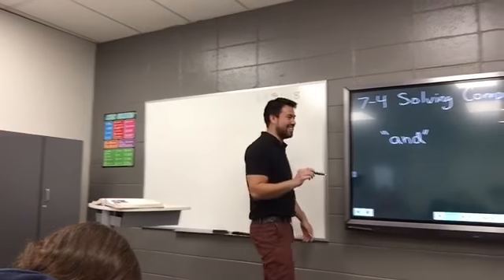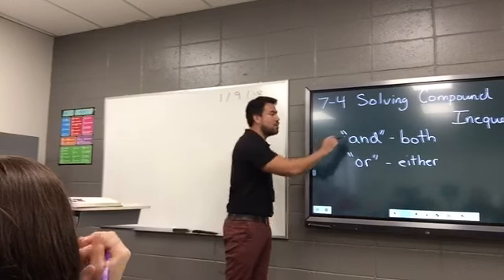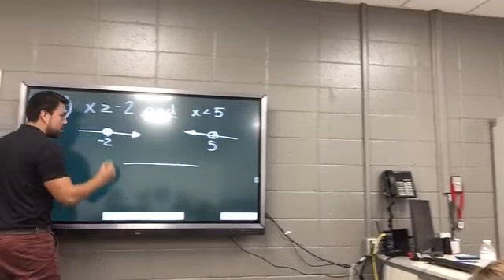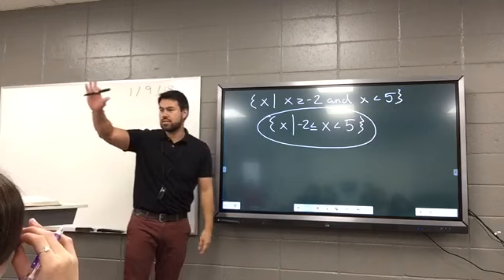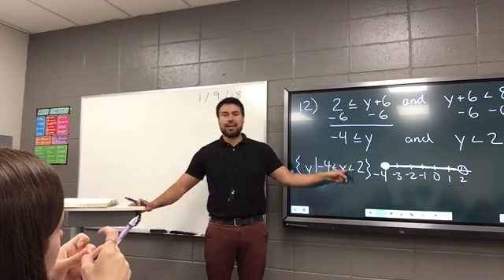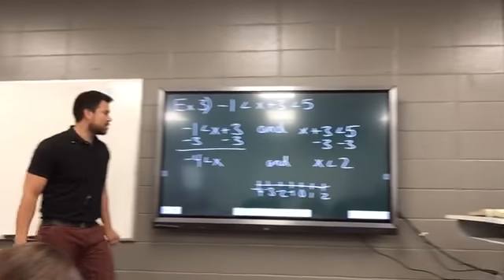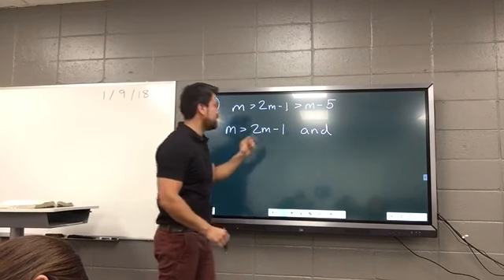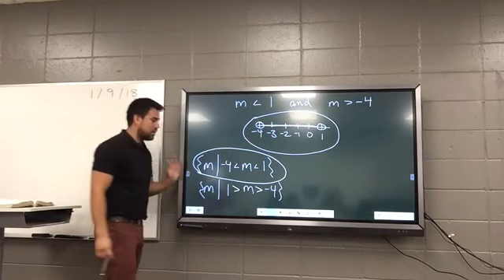Algebra 1 - Solving Compound Inequalities ("and")